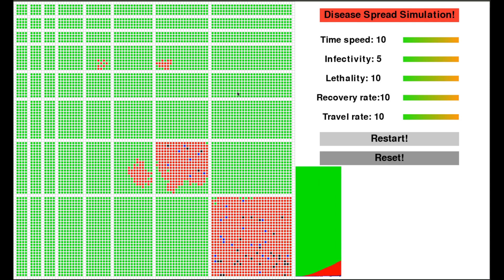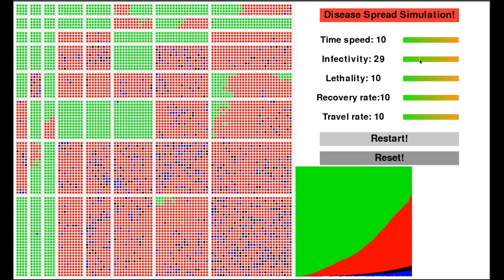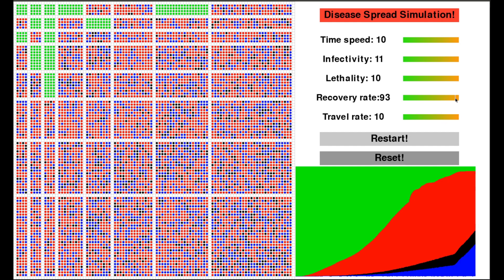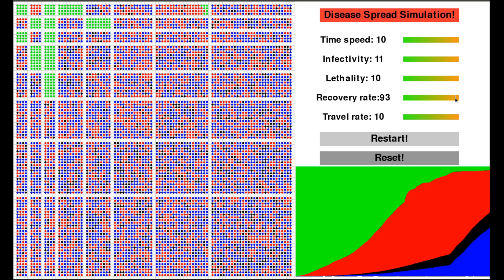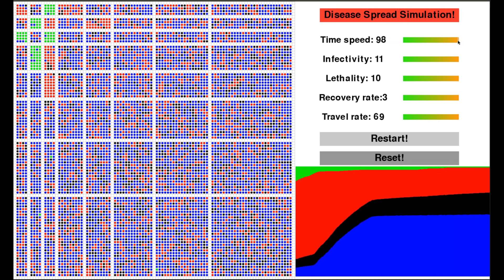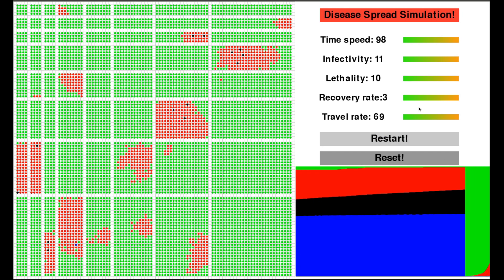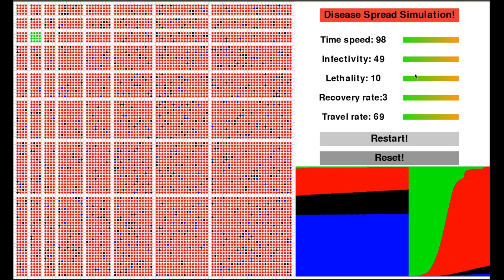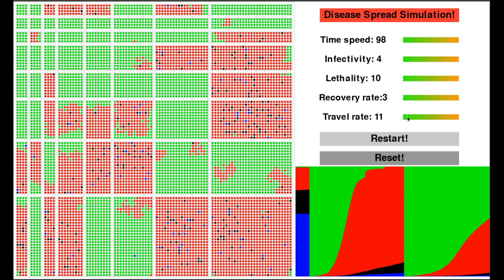Disease Spread SIMULATION corona virus (COVID-19) Time ( python with pygame)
This is more of a visualization of how different things effect the spread of a disease over a population of 8464 dots.

I'm very happy how the graphs turned out! I thought it was going to be much harder, but somehow everything just worked! well I still needed two full days to make the whole thing.